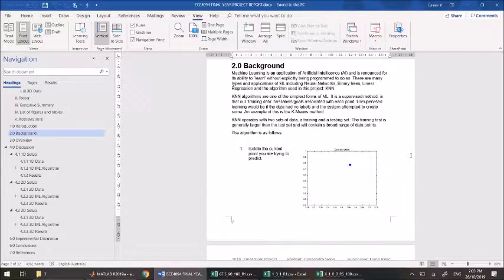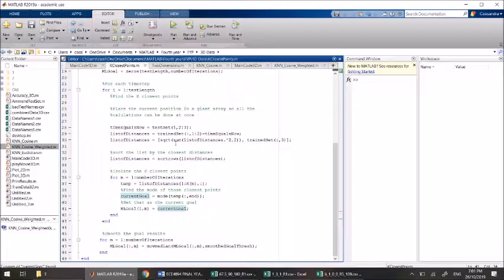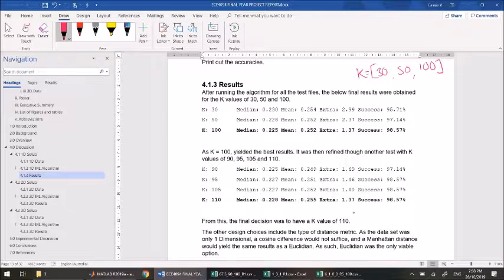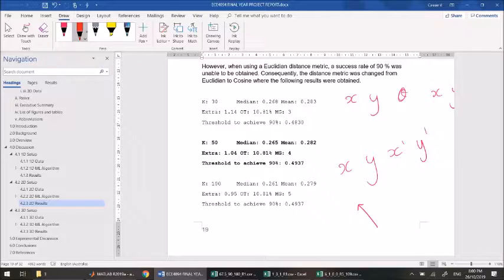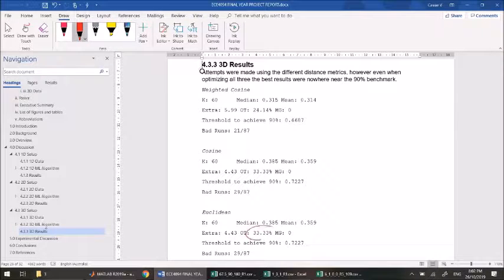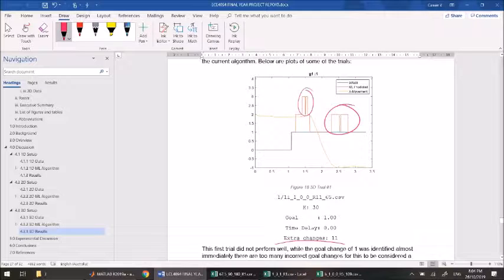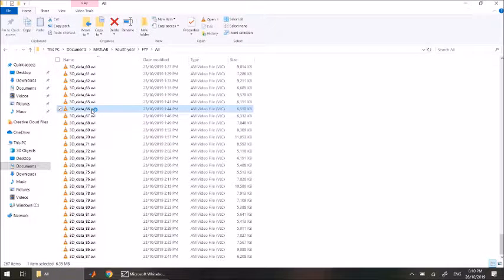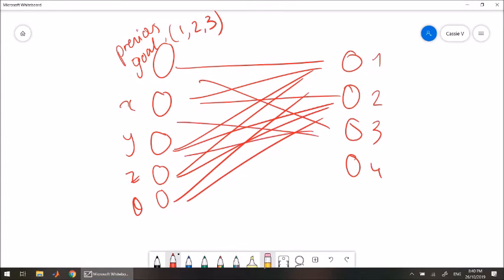FYP 2019 Video